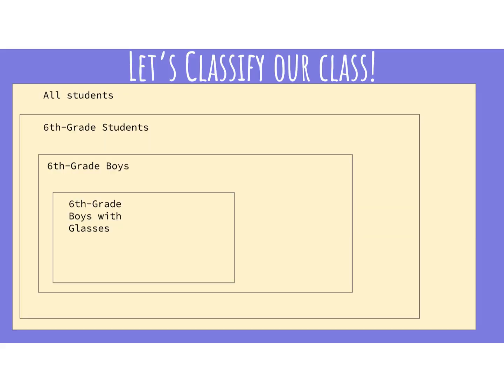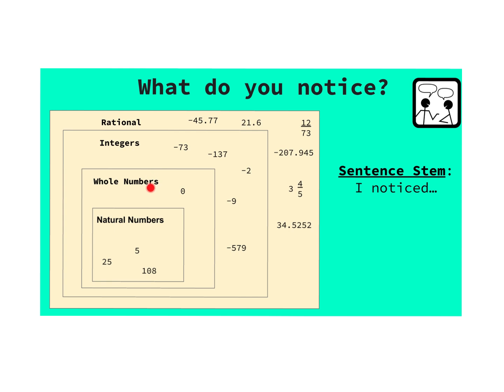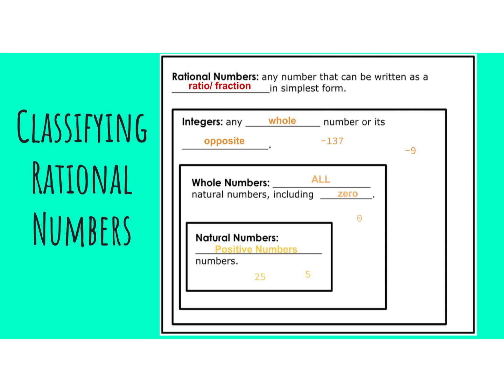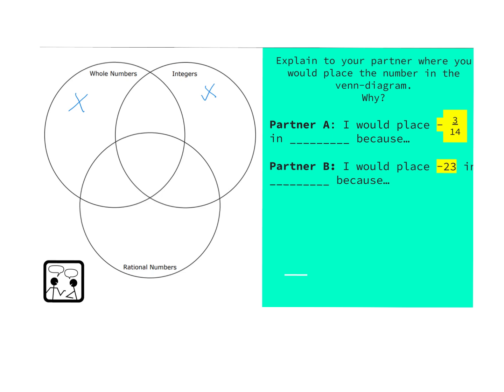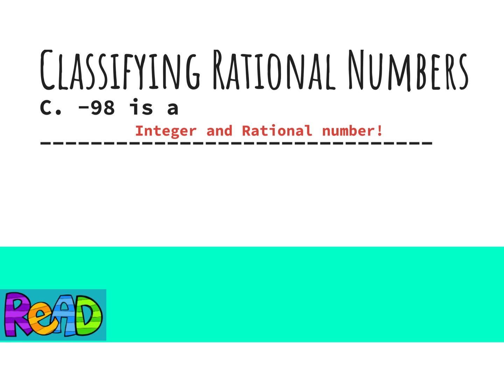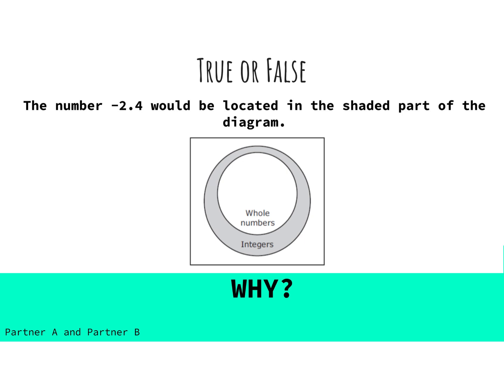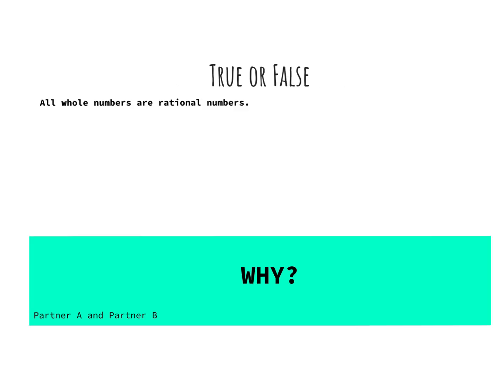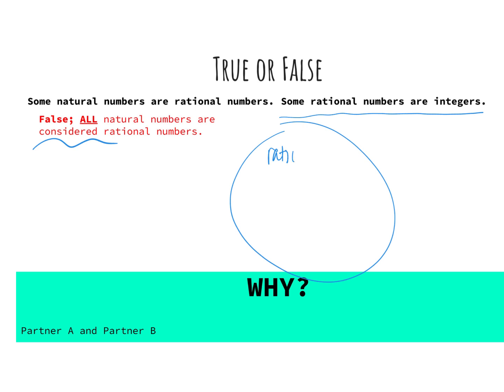August 24, 2025